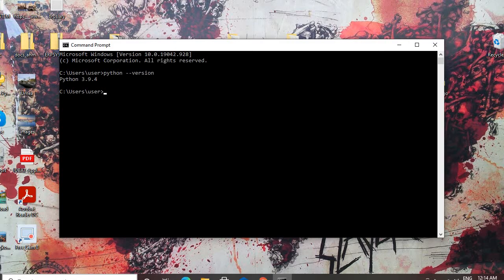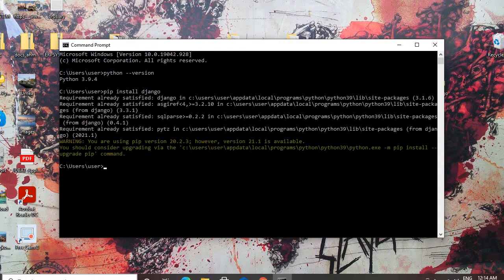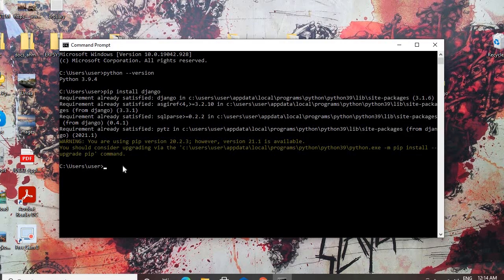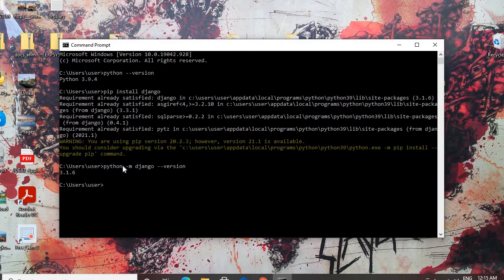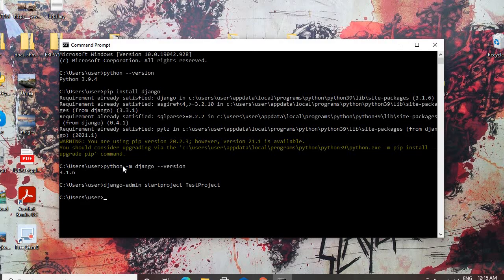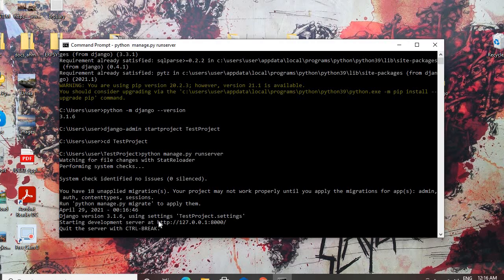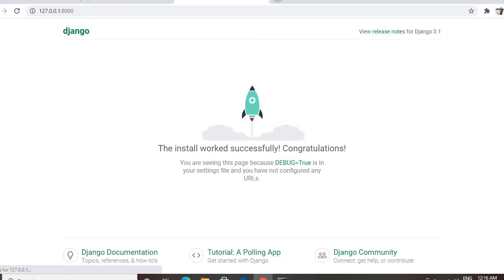How to Create a Project in Django||Set Up Environment || web development with Django || tutorial-01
It explains how to install python and django, how to create a django project.